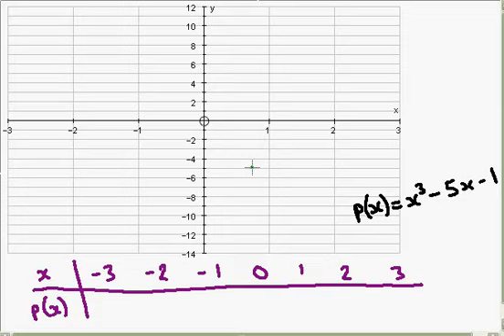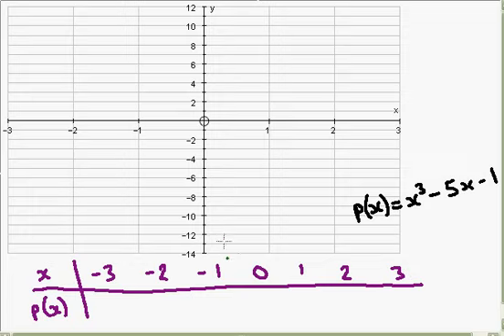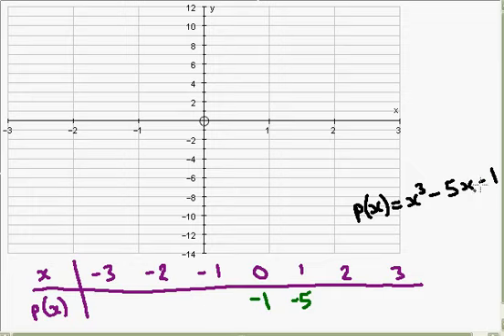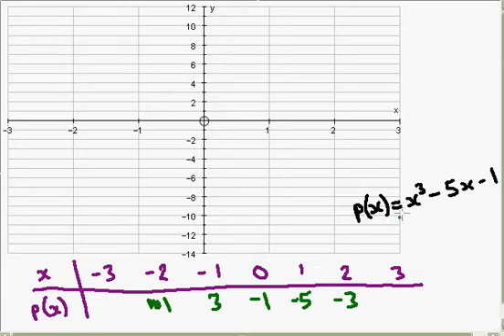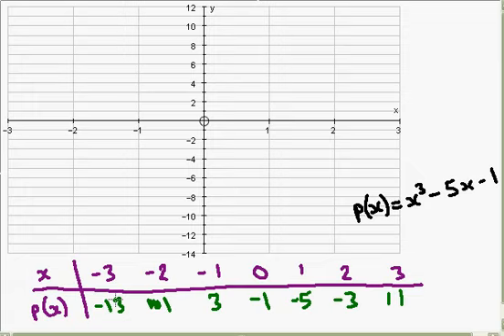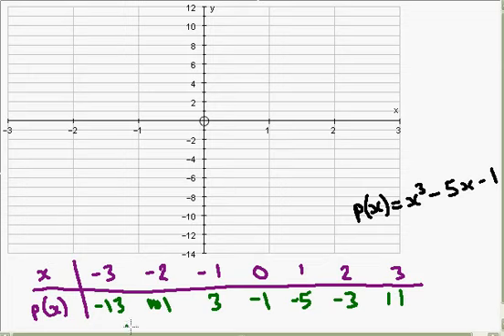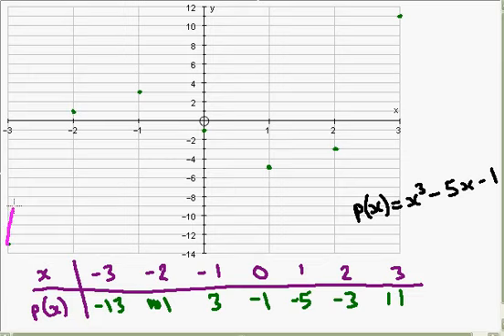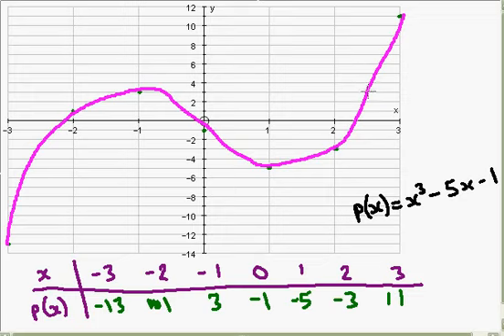C1 c06 2 Solving a Cubic Numerically